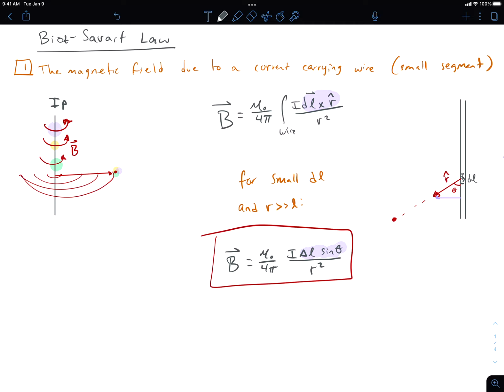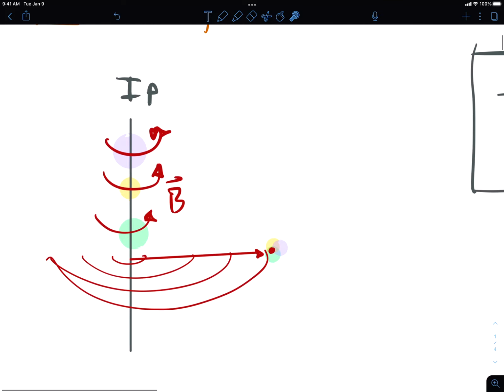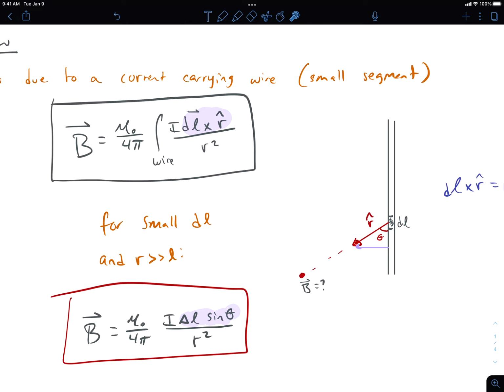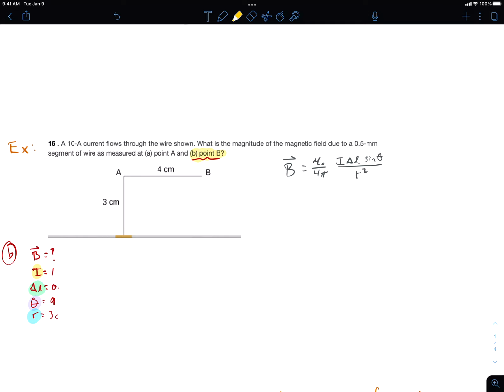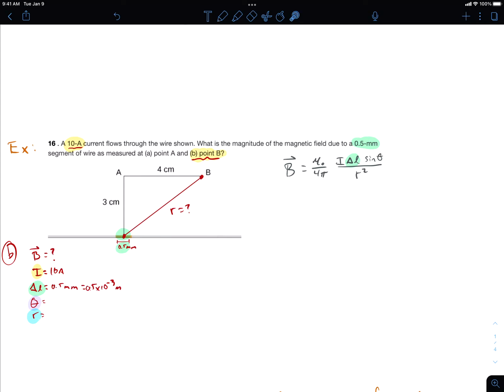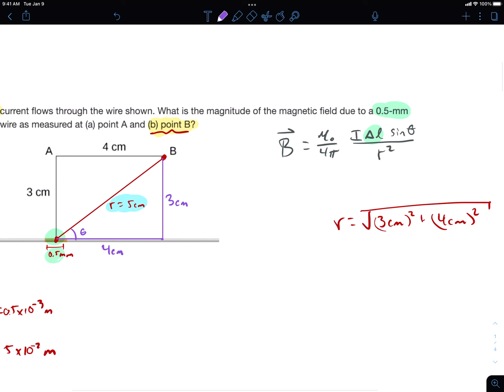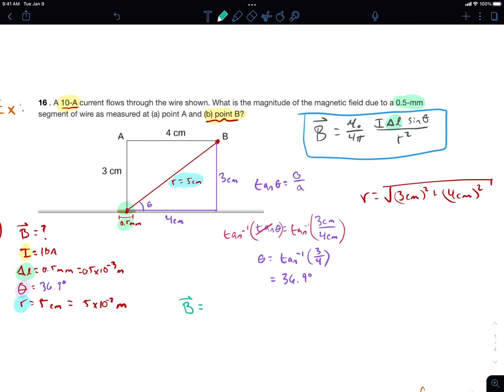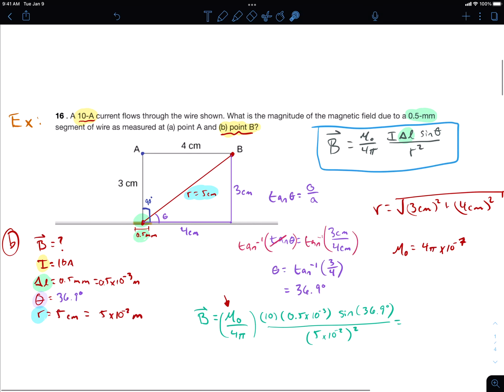Biot Savart Law 1 - Magnetic Field from a small segment of wire